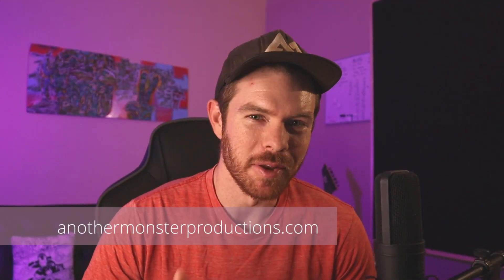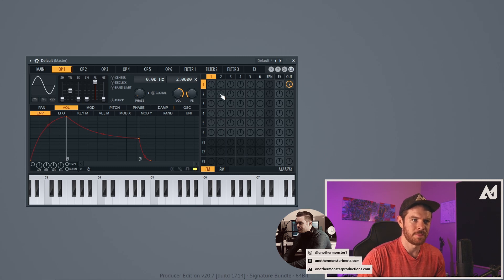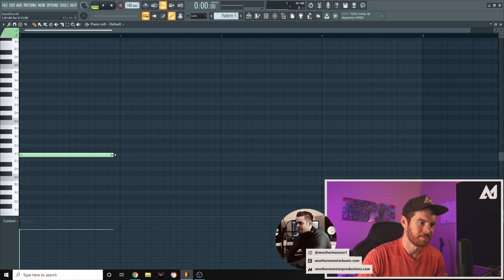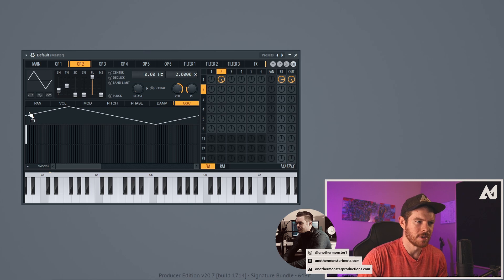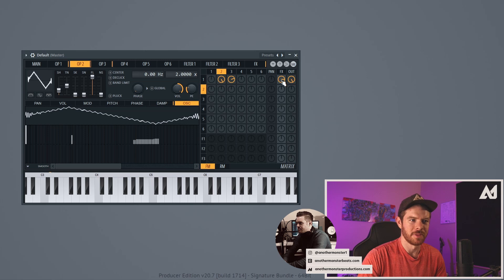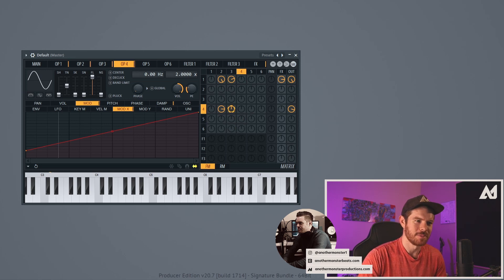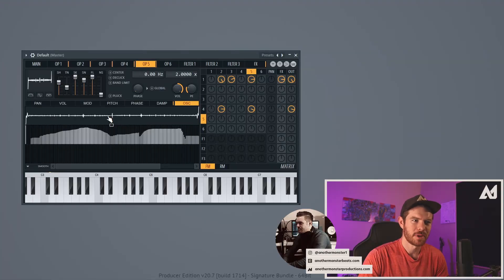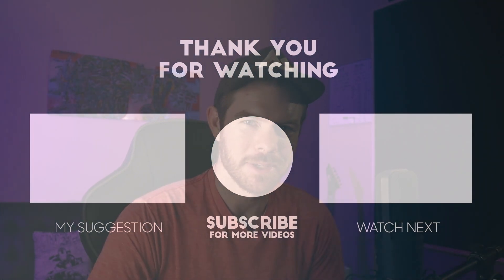How to Make a Growl Bass in FL Studio | Sytrus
In this video I'm going to show you how to make a growl bass in FL Studio using Sytrus. Sytrus is a stock FL Studio plugin that comes with at least the producer edition of FL Studio. Check out more videos on my channel for more Sytrus tutorials.

My studio monitors (full starter pack)

My audio interface (old version)

My audio interface (new version)

My recommended audio interface

My laptop

My guitar

My webcam